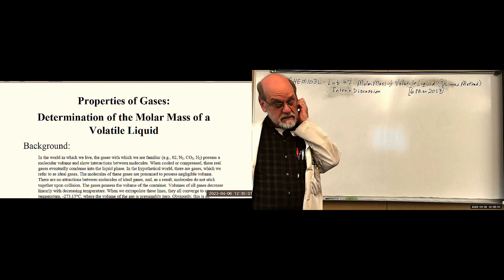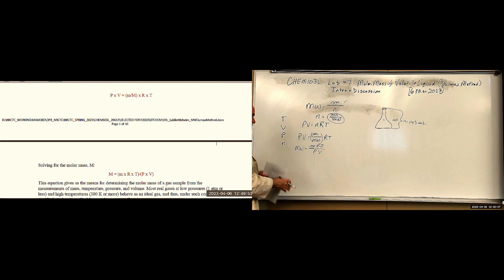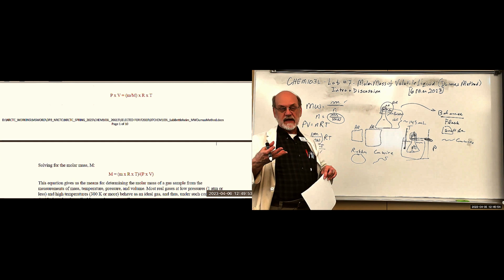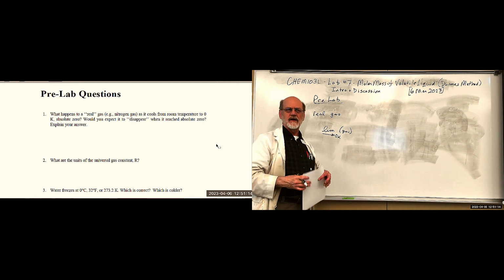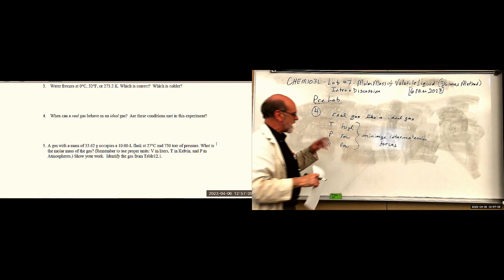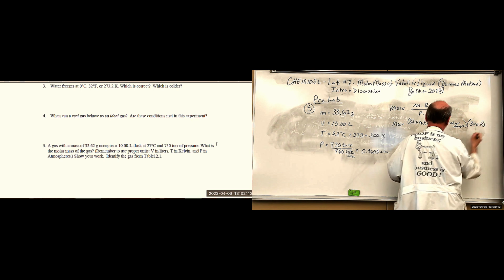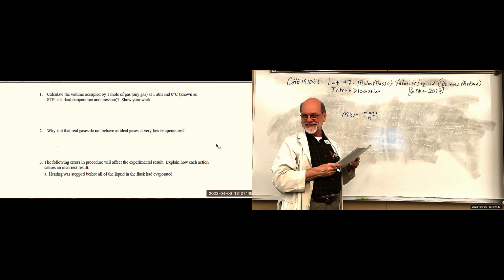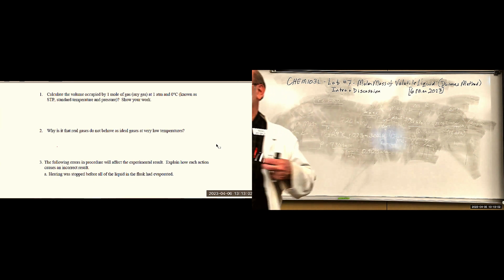CHEM103 [Lab #7 Dumas Method] Intro & Discussion 6Apr2023